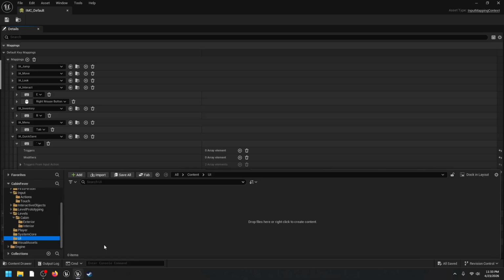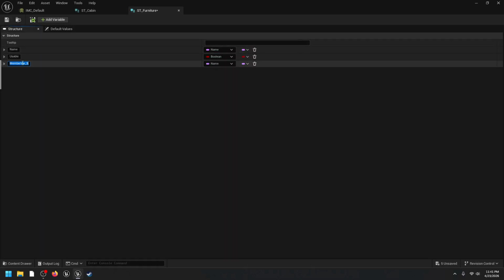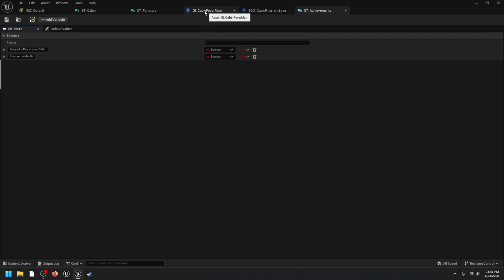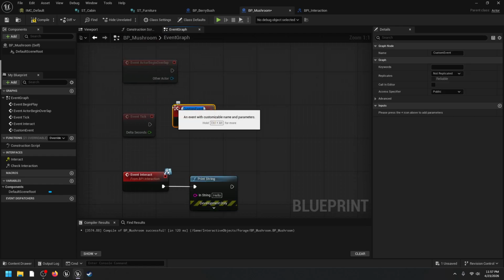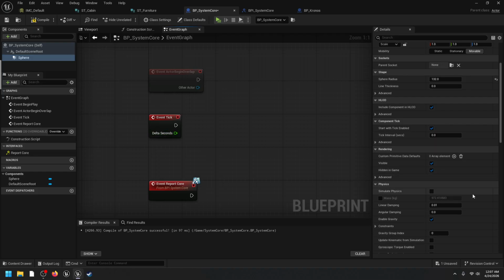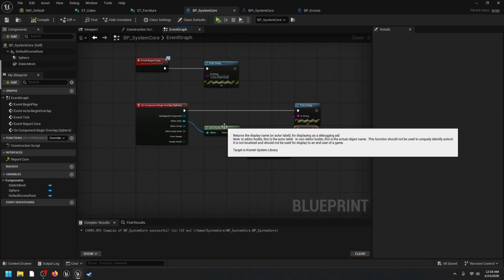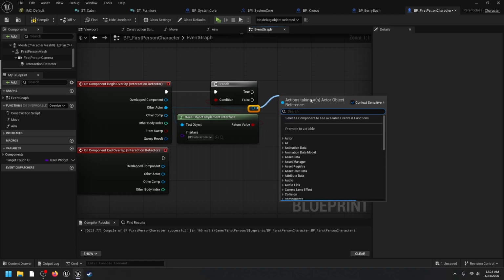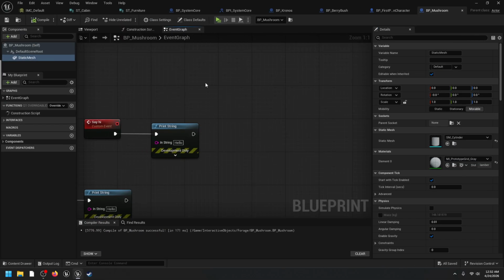Devlog - Cabin Fever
Watch as I build the sequel to Cool Cool Water, Cabin Fever.